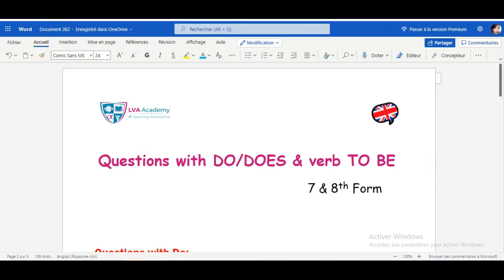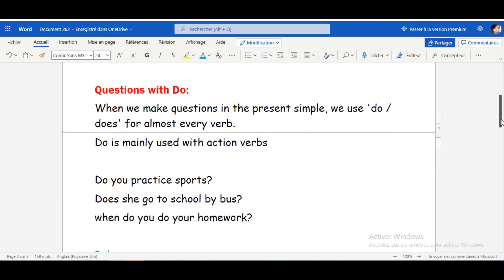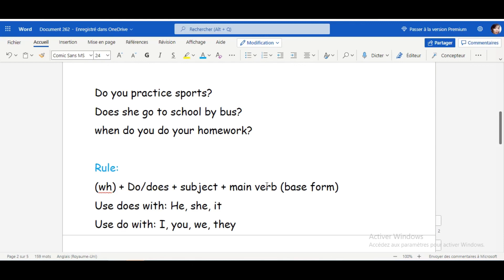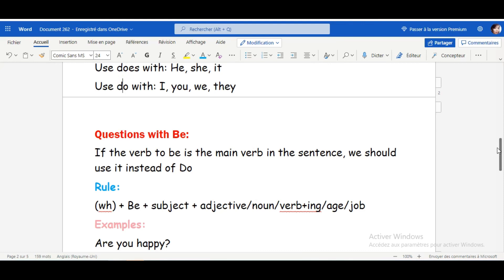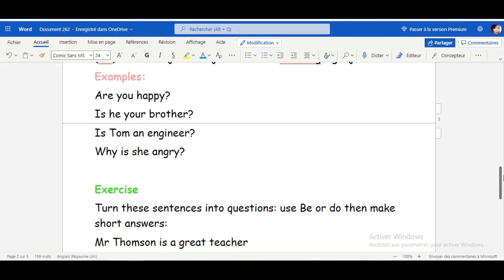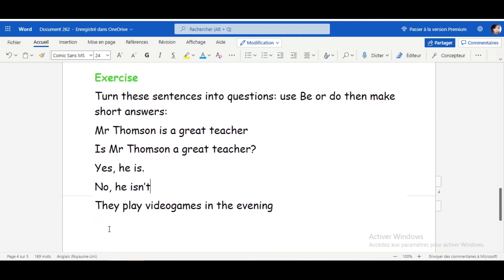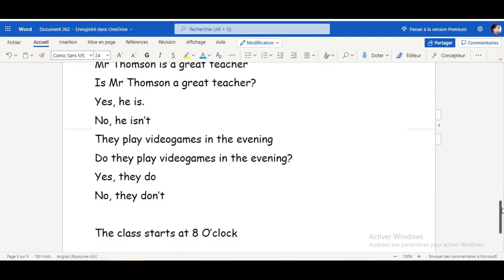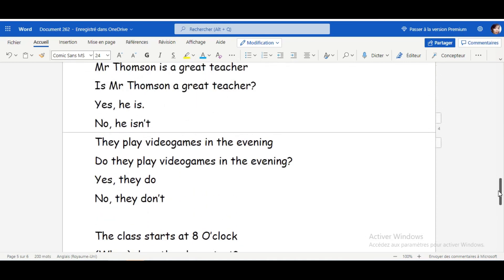✅ English | Questions With Do & Be - 7eme & 8eme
منصة تعليمية توفر لكم متابعة فردية و يومية في كل المواد العلمية . المشترك يسال و يستفسر وقت ما يحب و قد ما يحب يوميا
في المنصة التعليمية متاعنا تلقى الملخصات و التمارين بالاصلاح متاعهم و الفروض بالاصلاح متاعهم زادة
كل مربي المنصة متجندين يوميا للاجابة على اسئلة المشتركين و اصلاح عملهم و تحضيرهم للامتحانات و المناظرات
عروضنا موجهة لتلاميد المعاهد الثانوية و المدارس الاعدادية من السابعة اساسي للبكالوريا

Économie/Gestion
الموقع الإلكتروني :
للاستفسار اتصل بنا على  :
☎ 92566602
Lva Academy حليفك للنجاح